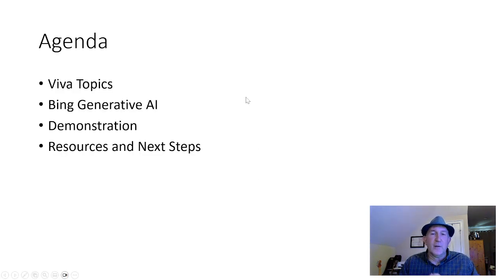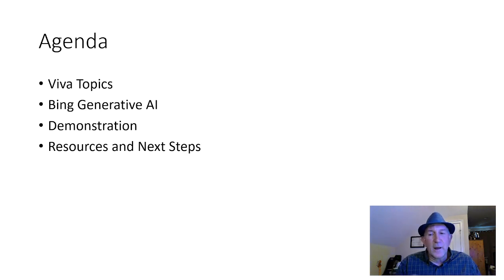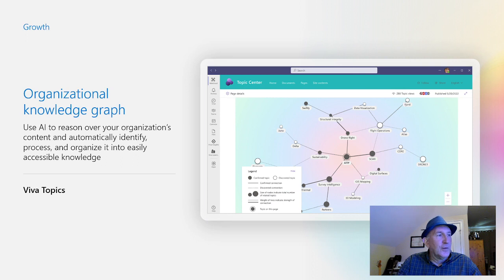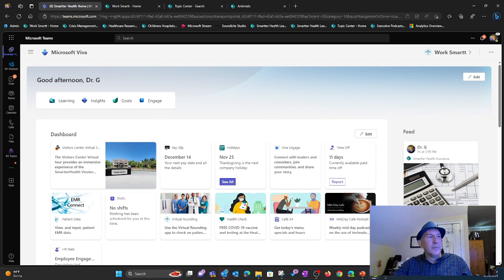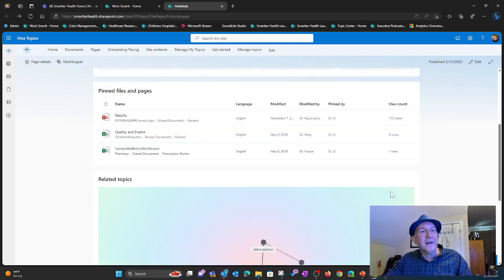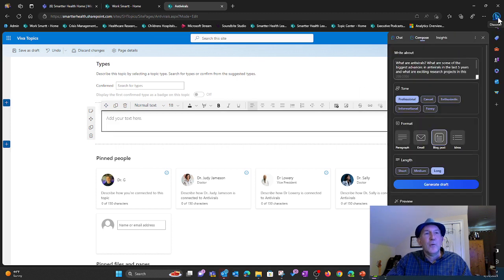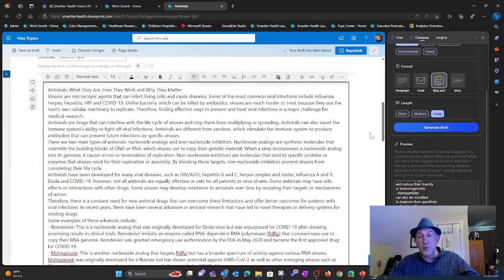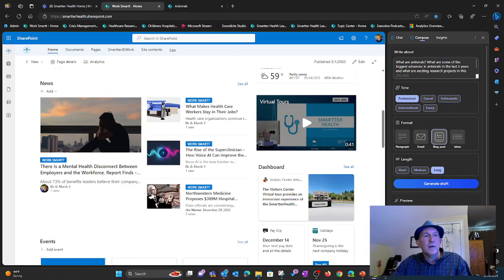Using Inline Bing Generative AI with Microsoft Viva Today! - HLS Show Me How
With the rapid advance of Generative AI, as demonstrated by Microsoft, understandably folks are excited! Generative AI has tremendous promise in workload reduction in content creation. For folks working on company Intranets, organizational knowledge management, and more, the need for help is great. Oftentimes these are teams that have part-time roles and are often understaffed.
In this HLS Show Me How video I show how organizations can begin to leverage Microsoft Bing Generative AI with Microsoft Viva… today! Specifically, I show enhancing a Microsoft Viva Topics page with Generative AI content that can then be reviewed and edited. Although I show this action within Topics the same method is applicable in any aspect of Microsoft Viva, such as news in Connections, where content authoring is done.
*During the making of this video I show using the Developer Edition of Microsoft Edge. Literally as soon as I finished and went to post this using my production instance of the Microsoft Edge browser that edition was updated and now includes the Bing component with Generative AI!